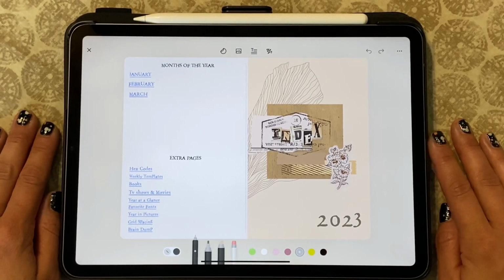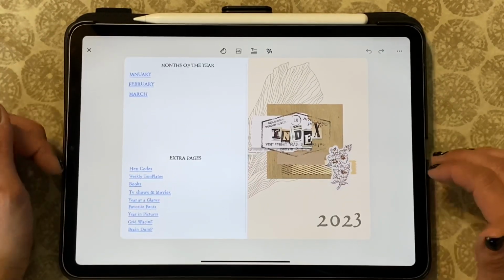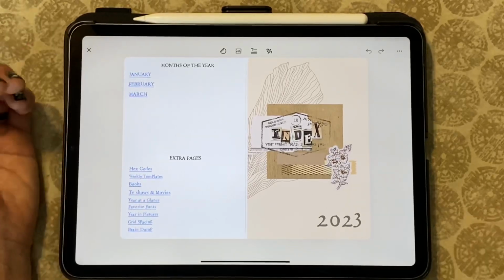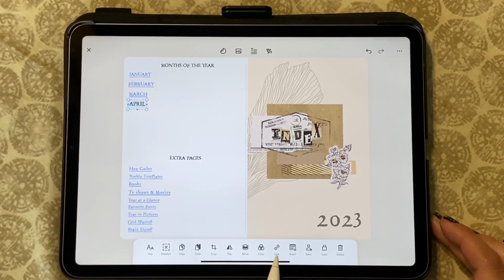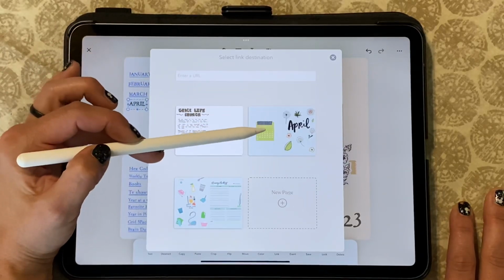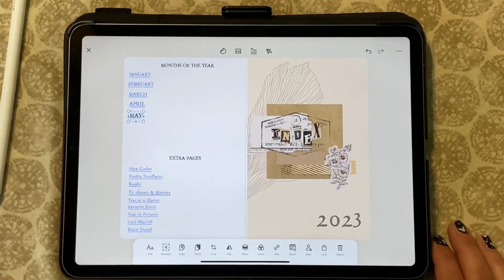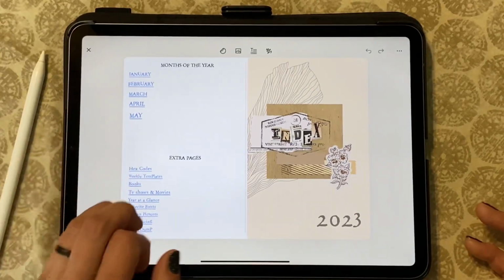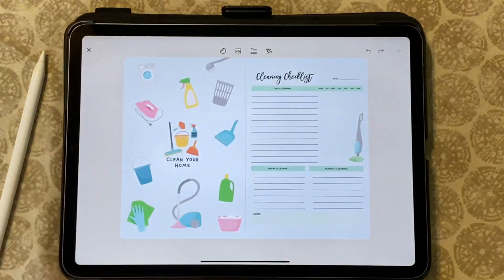Stay Organized With This Hyperlinked Journal using the Zinnia Journal App!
In this video I show you how you can create an index page for your digital bullet journal. Use hyperlinks to get to specific pages or months of the year in your bullet journal. I use the Zinnia App as its beginner friendly and easy to navigate when you are starting you digital planning or journaling journey.

Follow me on @AprilGreerDesigns and other social media platforms

Shop my Etsy Store for Digital Planner Templates and Sticker Designs

APPS USED & MENTIONED

Zinnia Journal app by @Pixite - Download from App Store

EQUIPMENT USED